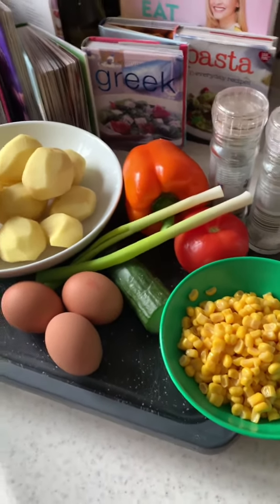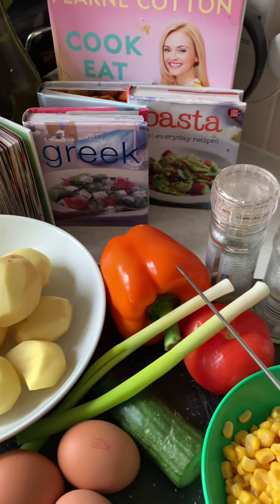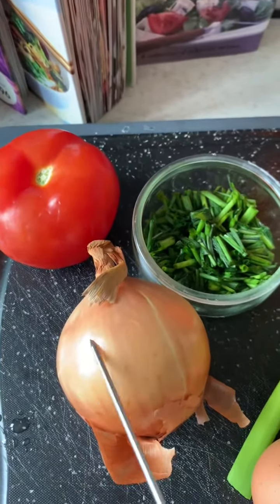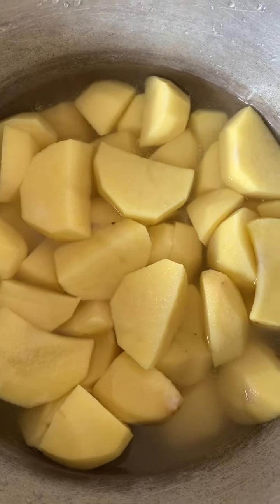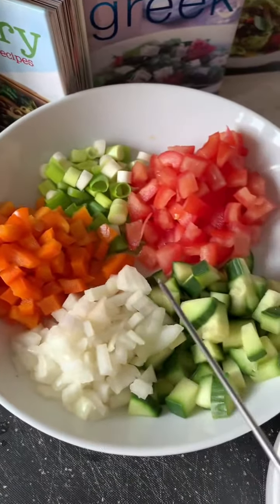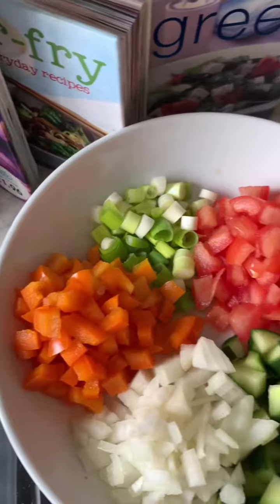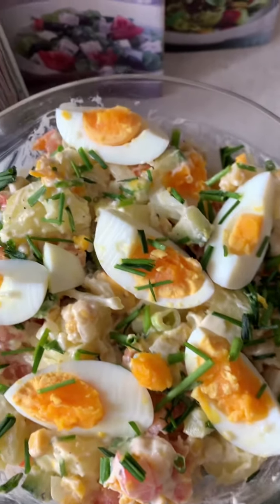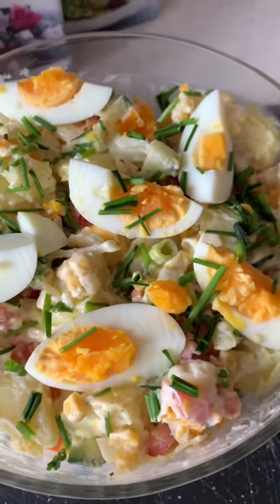German potato salad ,einfach,und super lecker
Hey guys in this video I’m just sharing my recipe for this super quick German potato salad
I used about 10 medium sized potatoes
Half bell pepper
1medium sized onion
1 large tomatoes ( de seeded)
Chives
Sweet corn (one small can)
Salt and pepper
And some mayonnaise
Bis dann
Tschüss